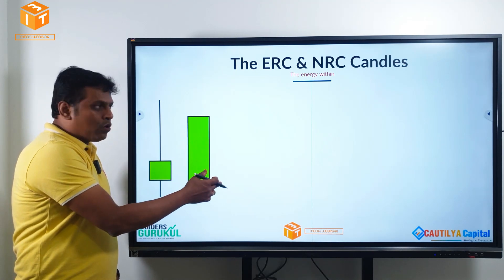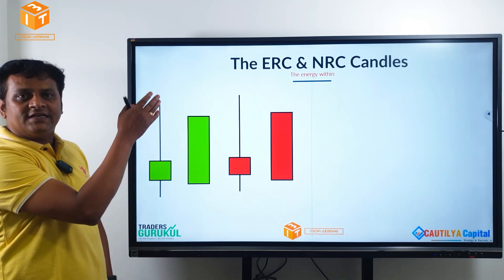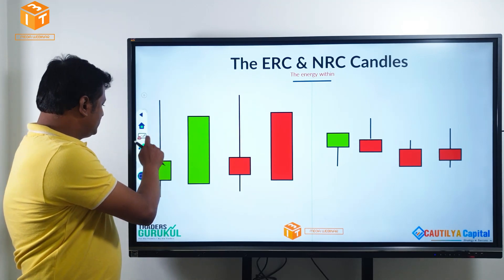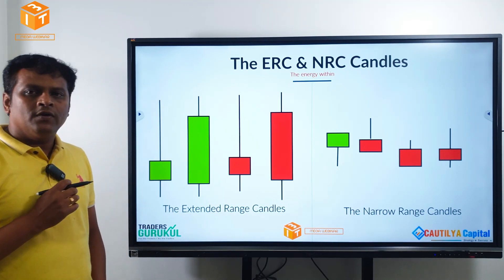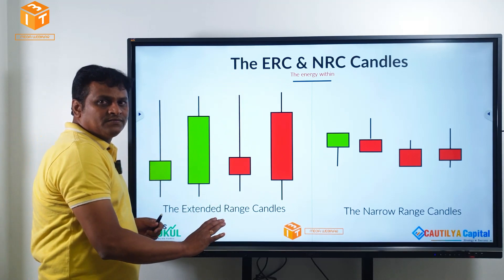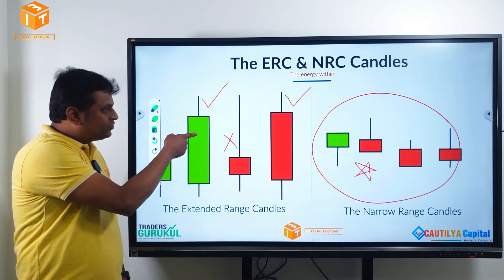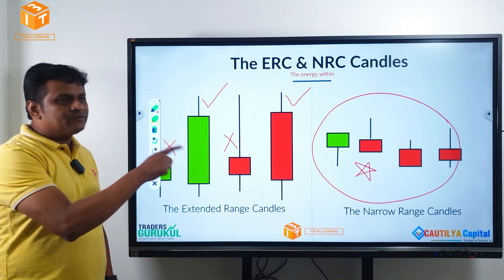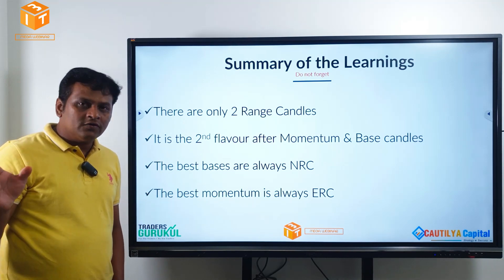The Key Range Candles in Priceaction by Ashok Devanampriya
| Price Action Pro Trader Series -  The Key Range Candles in Priceaction |
By  Ashok Devanampriya  -  CEO  (I3T3)

India's Most comprehensive Mentorship program for Traders & Investors

  4 core learnings of I3T3
- Positional trading
- Intraday Trading
- Expiry day trading
- Algo trading

  4 thought process of I3T3 Benefits
- Price action trading
- Volume profile Trading
- WD gann
- Open interest- Options Quant

TOPICS COVERED:
1. Techno Fundamental Investing
2. WD Gann Trading
3. Precision Price Action Trading
4. Volume profile trading
5. Options Trading
6. Algo Trading
7. Trading Psychology, Risk & Money management.